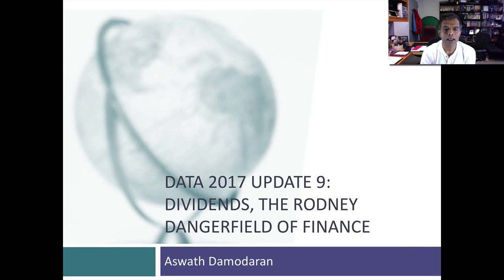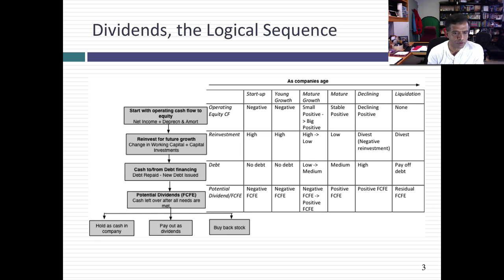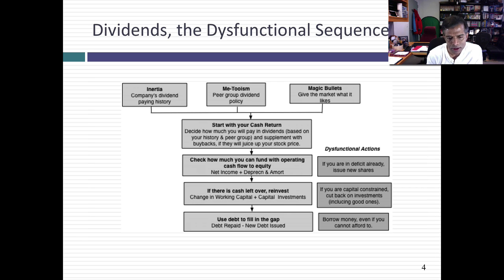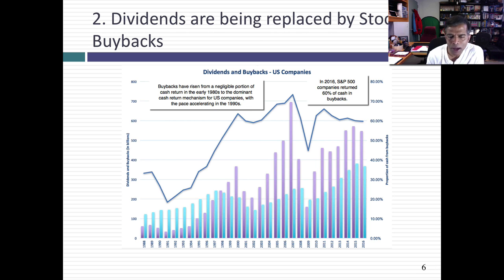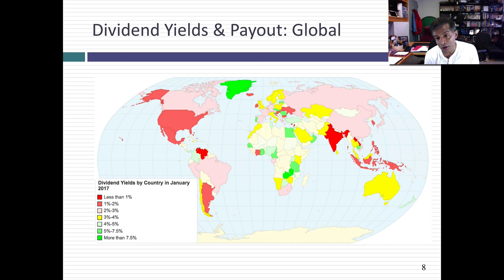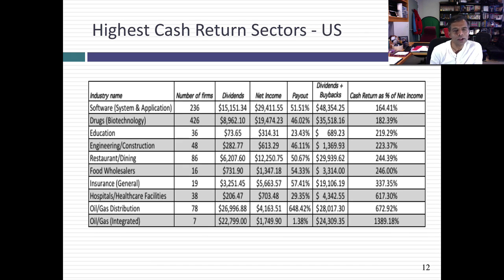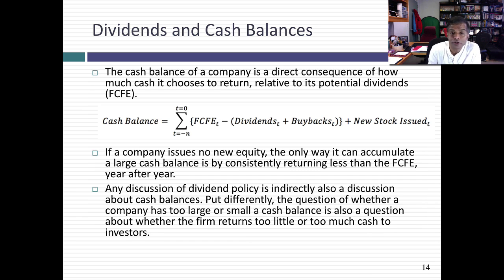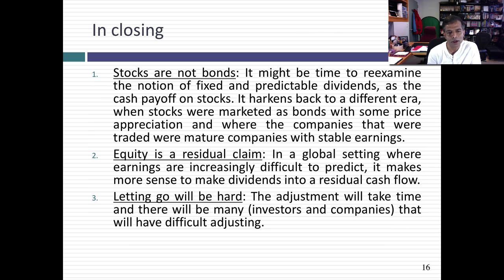Data 2017 Update 9: Dividends, Rodney Dangerfield of Corporate Finance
The dividend decision of a firm is akin to harvesting for a farmer, the coming to fruition of all your good decisions and hard work. Rather than being the residual decision (the one made after your investment and financing decisions), in many firms, it is set first and everything else follows. In this session, I look at dividend yields & payouts around the world and the shift towards buybacks happening in the US (and spilling over to the rest of the world).